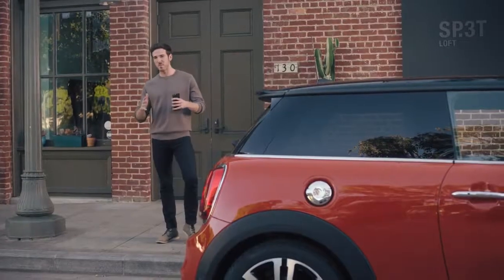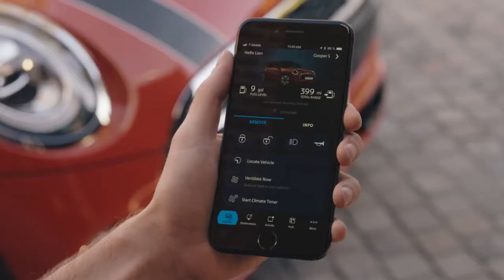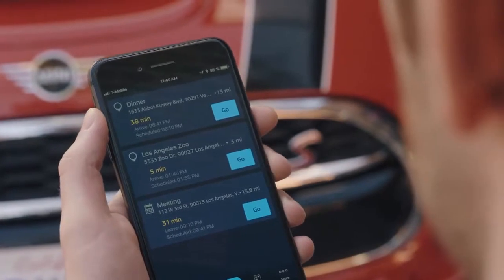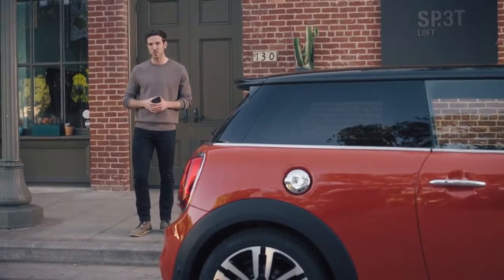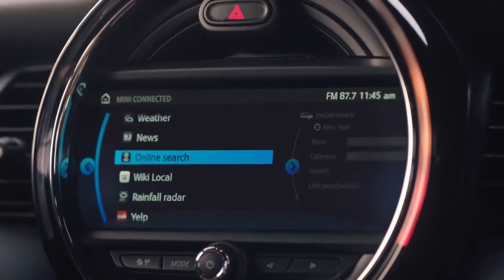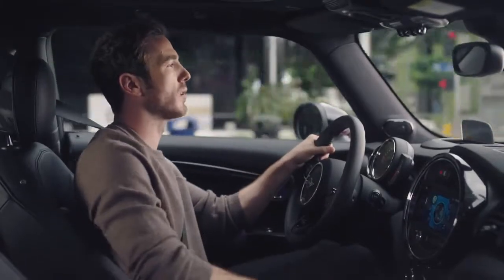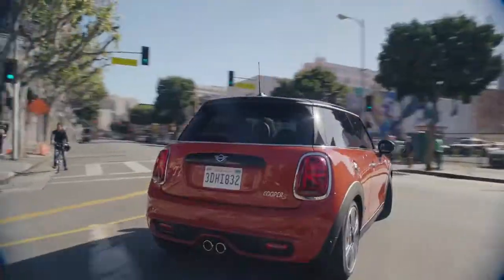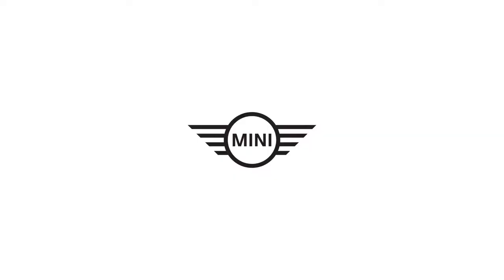MINI Hatch Presents I MINI Connected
The MINI Hatch Presents I MINI Connected